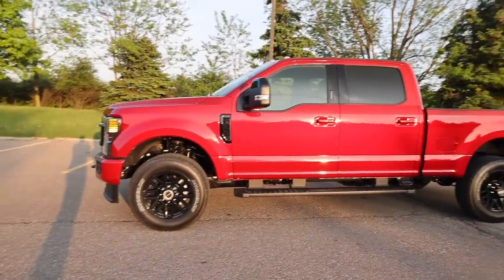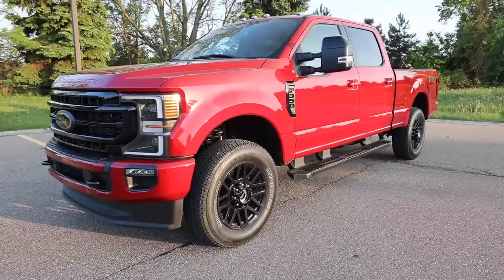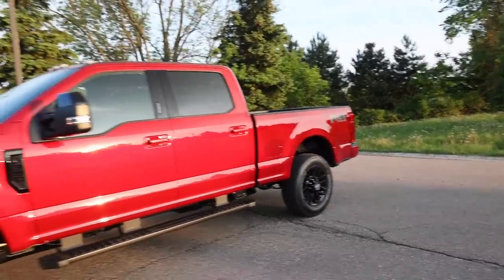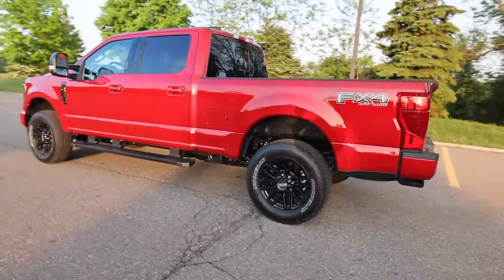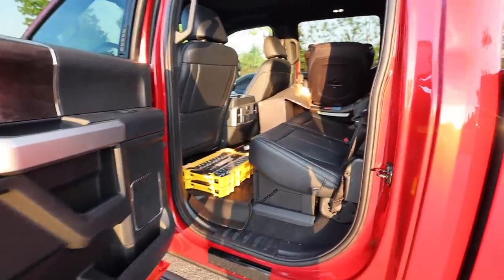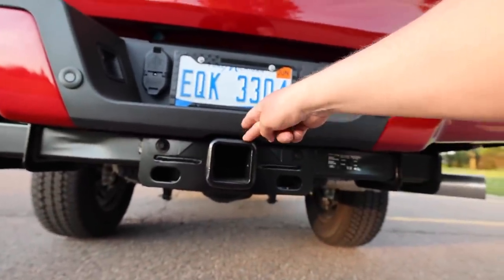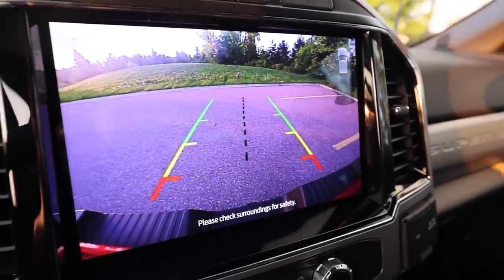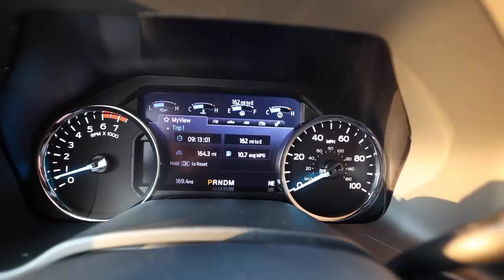NEW WORK TRUCK IS FINALLY IN! [WHAT DID WE GET?]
Today we're highlighting the new work truck that we just got in, which is a 2022 F-350 Superduty. It's hard to believe that it's finally here!

The full setup here is a 2022 F-350 Superduty with the Lariat Ultimate trim, as well the Black Appearance package and Rapid Red color. We did spring for the 7.3 gas engine, affectionately called the "Godzilla motor", ha!

That's what I have for now - thank you to so many of you who dropped a kind word and some encouragement when we shared it on Instagram. So many of you know our story of humble beginnings, it's crazy to see how far we've come, and we're just getting warmed up. This truck is another example of diligence, prudence and HARD WORK paying off!

► DEDICATED MOW RIG - NO FRILLS [2022 LAWN CARE SETUP]

**CHEAP Yard Signs w/ UZ Marketing!